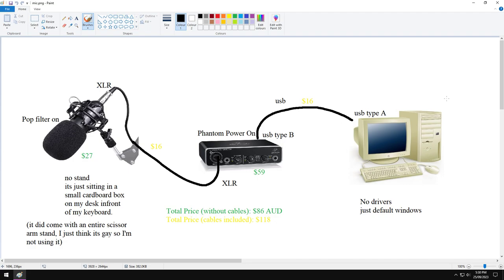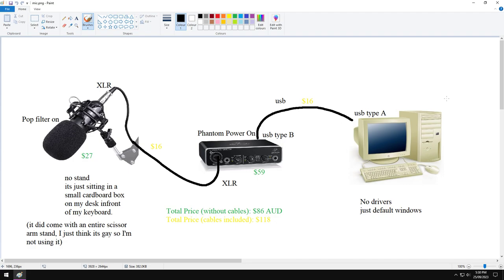BM-800 Mic Test and Setup Guide (With Behringer UMC22)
NO face cam.
NO Intro
NO promotion links
NO explaining why you might want a microphone
NO unboxing
NO trivial setup details (I'm not going to show you how to plug a usb in)
NO 10+ minute video

but;
WITH XLR connection
WITH Behringer UMC22
WITH standard (not expensive but not aliexpress $0.05) cables
WITH insane MS Paint diagram
WITH one take
WITH no editing.